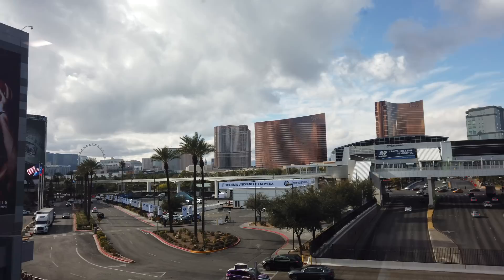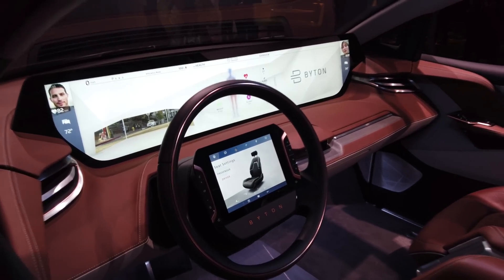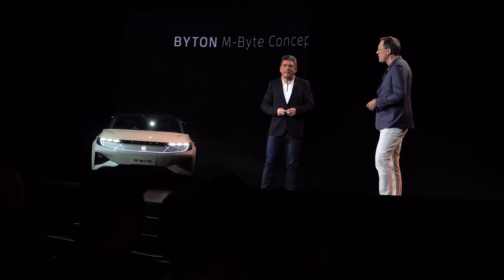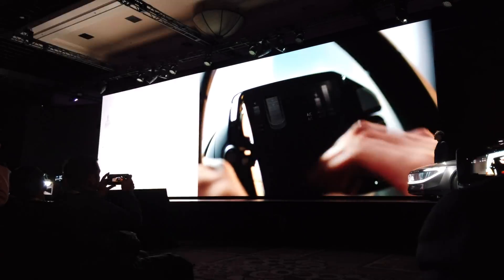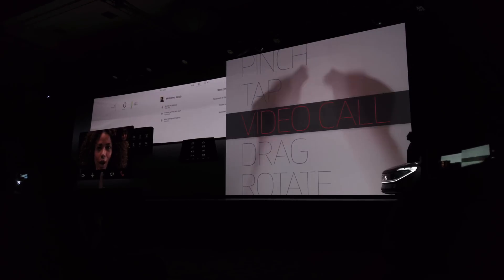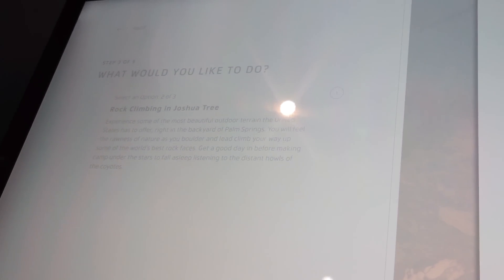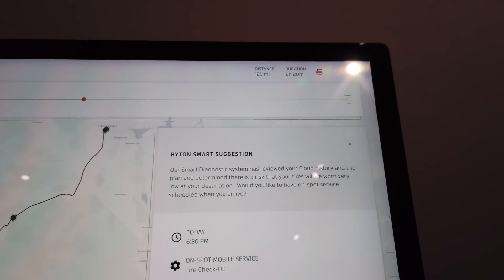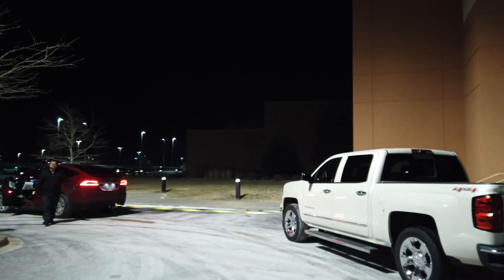Massive Dashboard on Byton EV at CES 2019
Some quick hilights and my thoughts on new Electric Car/SUV interface from Byton, Shipping late his year.